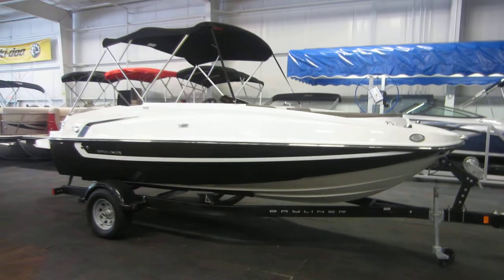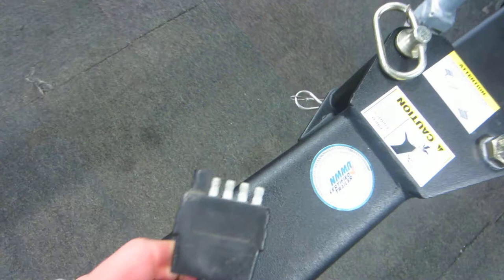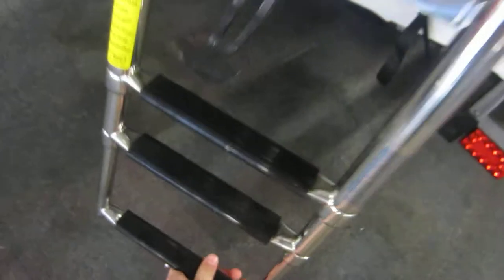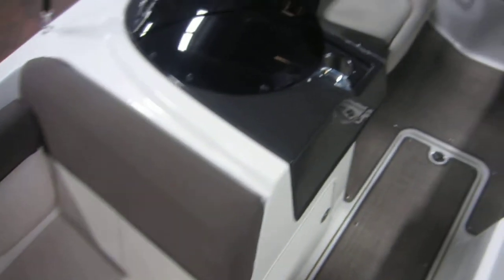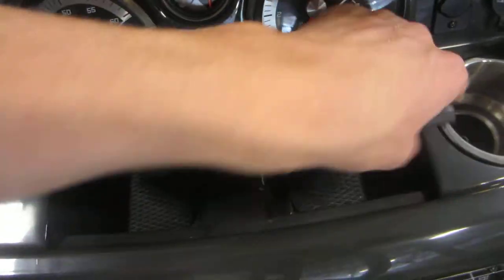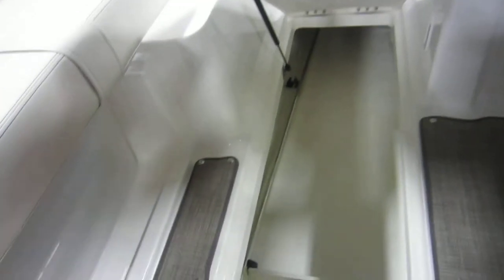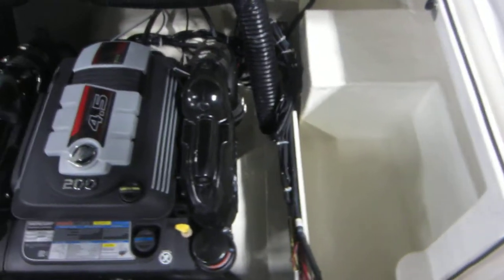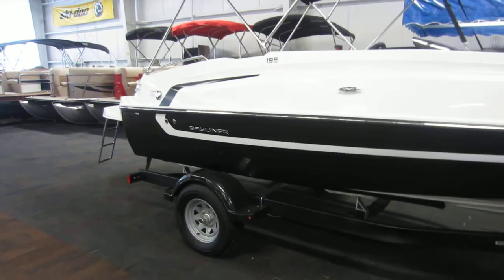2018 Bayliner 195 DB NNB054